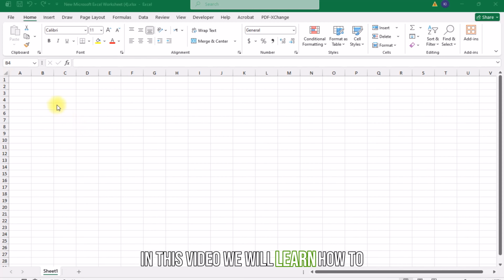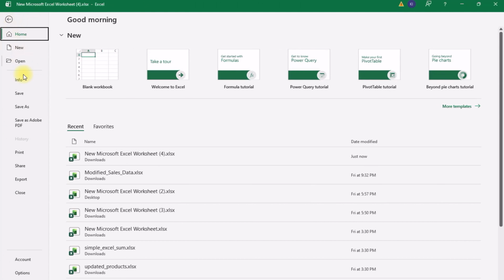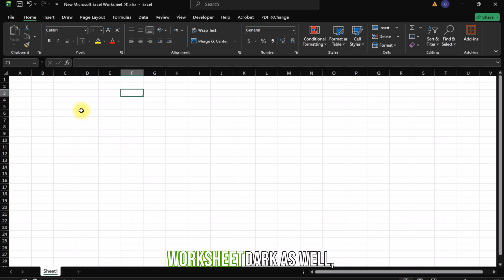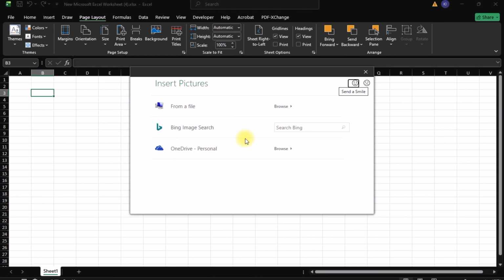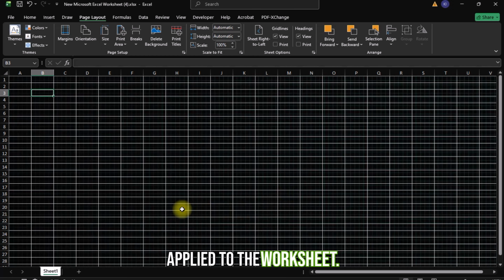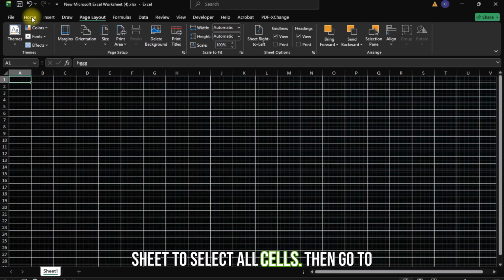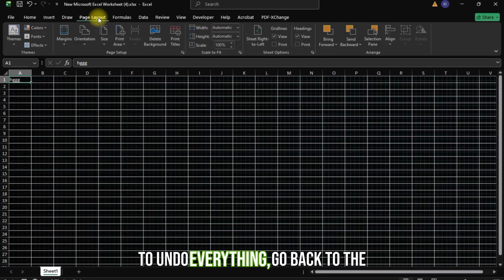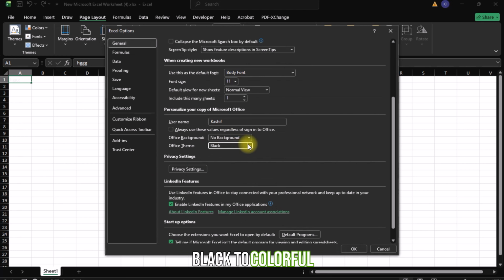How to Enable Dark Mode in Excel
Learn how to enable Dark Mode in Excel and switch to a modern dark theme easily! 🌙📊 In this step-by-step tutorial, you’ll discover how to turn on Excel Dark Mode using Office Theme settings, customize appearance options, and improve comfort while working for long hours.

Perfect for students, office users, and Excel beginners who prefer a dark interface or want to reduce eye strain.